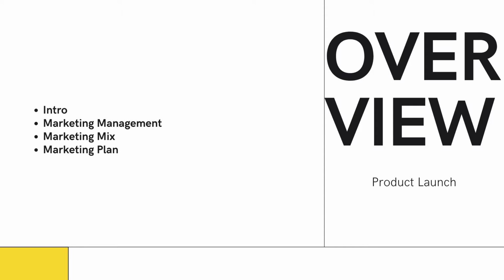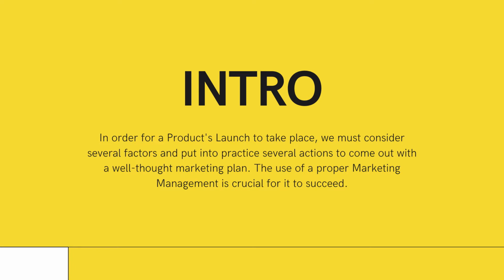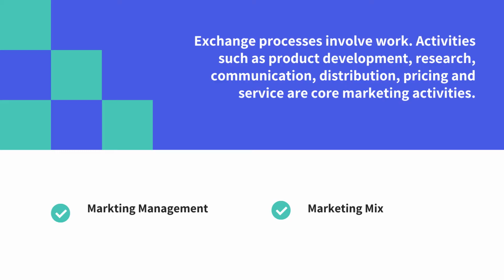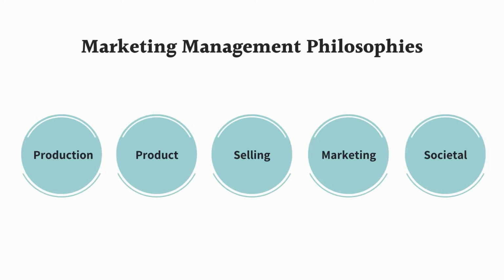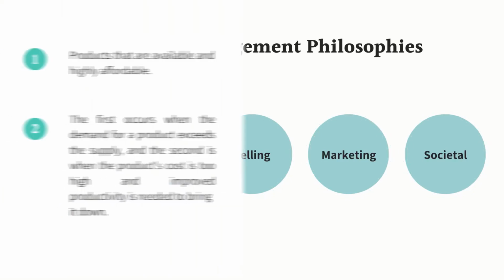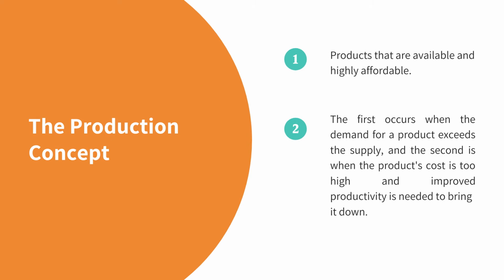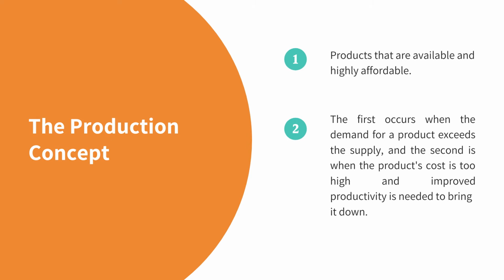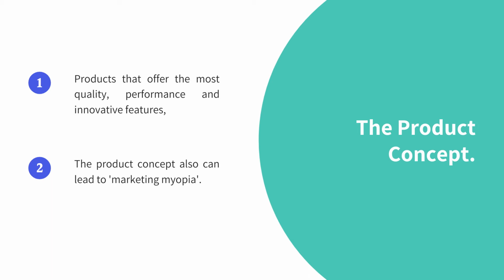IN MARKETING MIX CLASS: 5 THE MARKETING MANAGEMENT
Marketing Management identifies market opportunities and comes out with appropriate strategies for exploring those opportunities profitably.